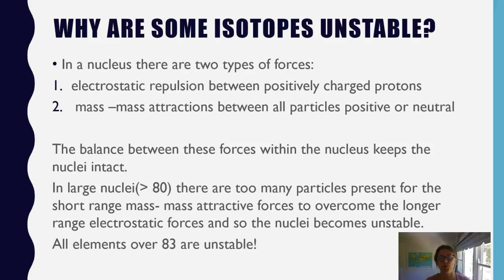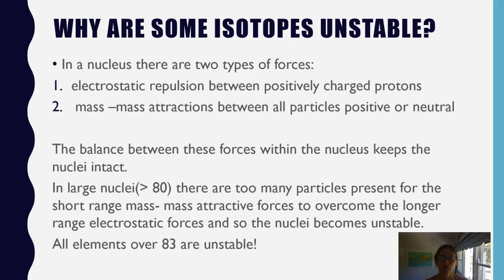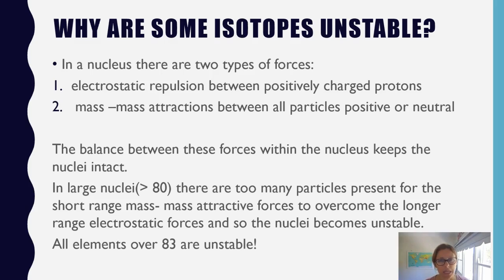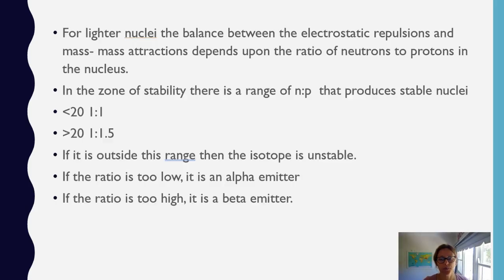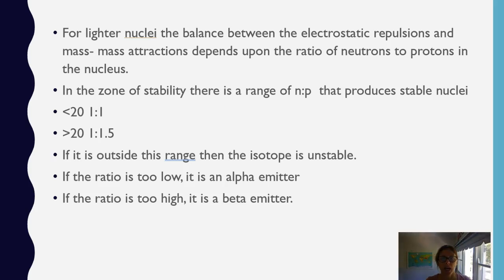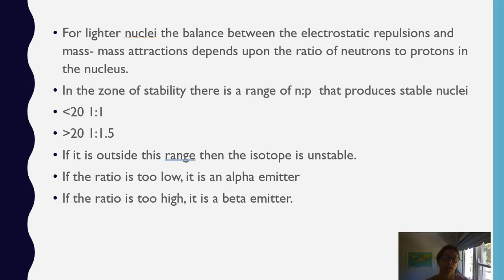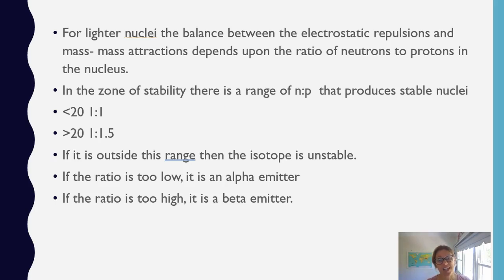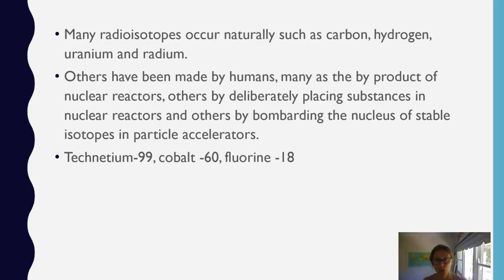POM unstable isotopes